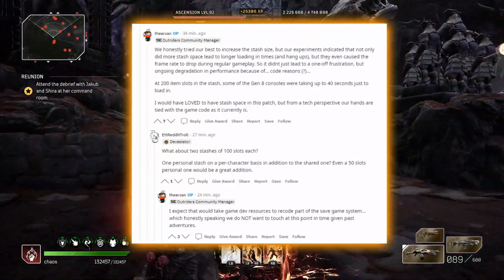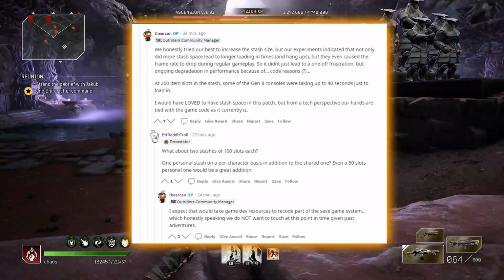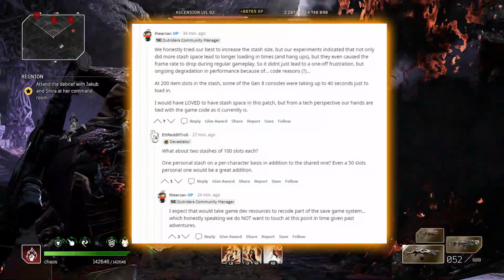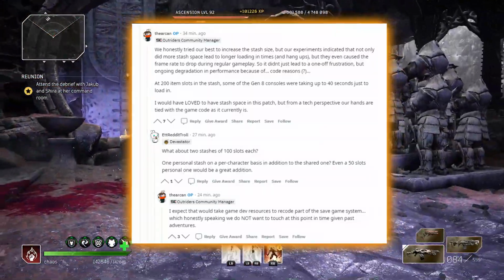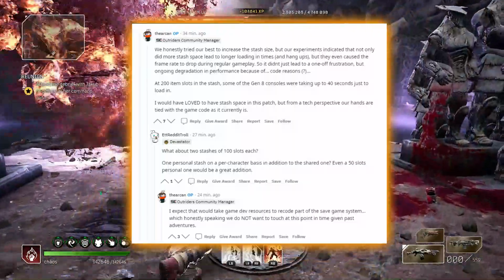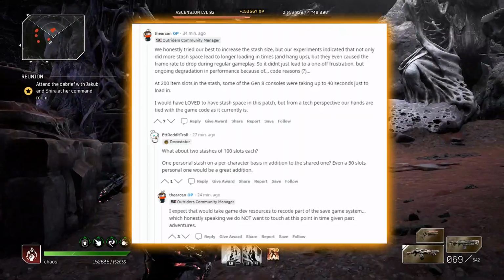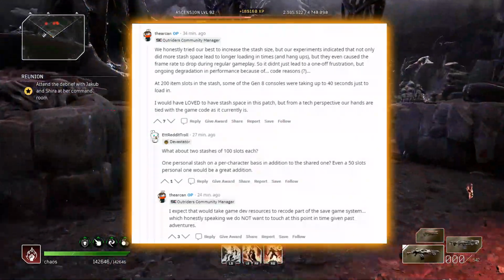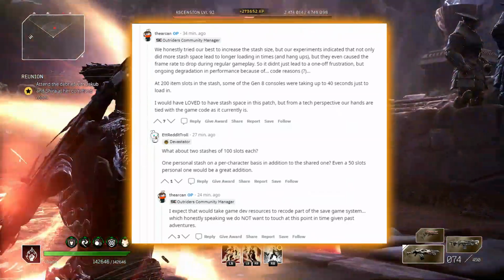Outriders Worldslayer Will We Be Getting More Stash Or Loot Space Answered - It's Not Looking Good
Here gamers we finally cover loot space and if its going to be adjusted are we stuck at 100 or is there some light on the horizon. At the moment unfortunately It's not looking great.